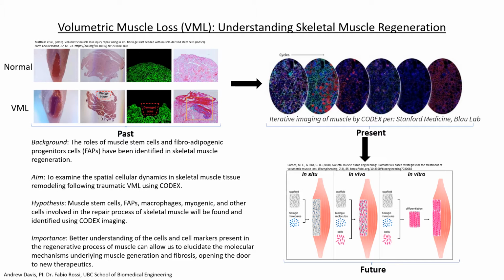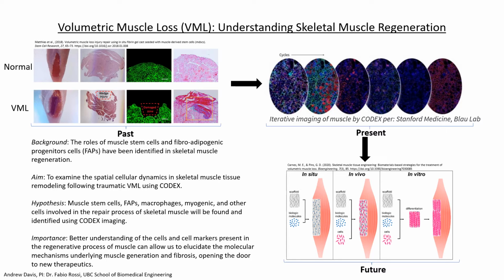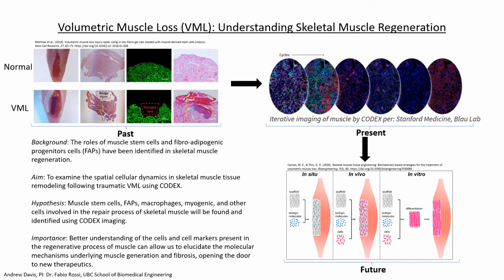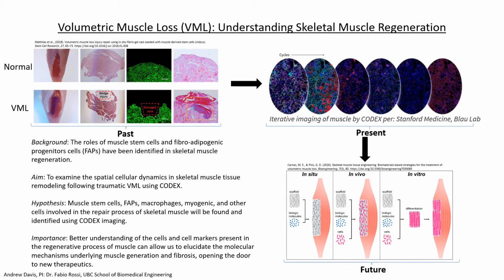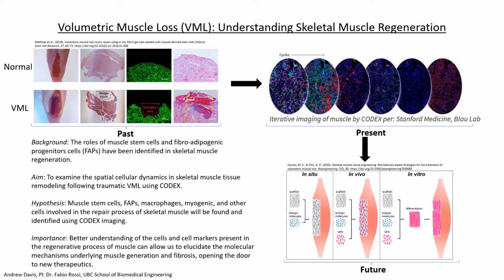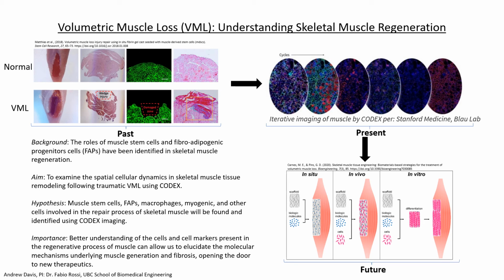3MTVolumetric Muscle Loss (VML) & Understanding Skeletal Muscle Regeneration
UBC 3-minute thesis Undergraduate competition submitted by Andrew Davis. Research was conducted within Dr. Fabio Rossi's lab within the Faculty of Biomedical Engineering at the University of British Columbia.